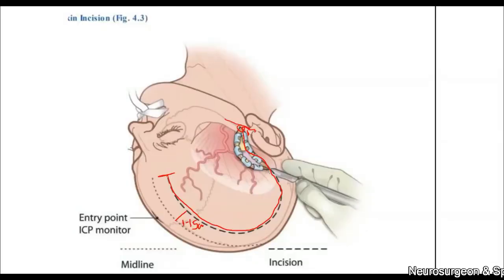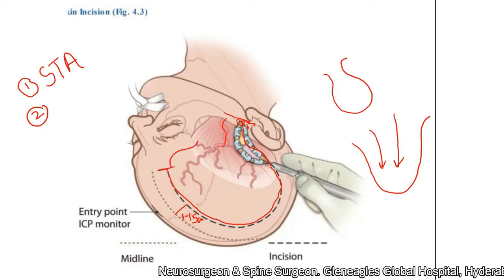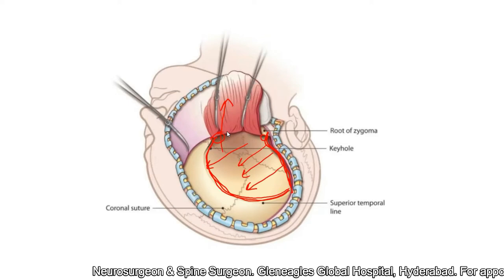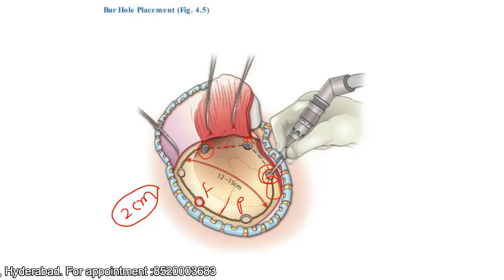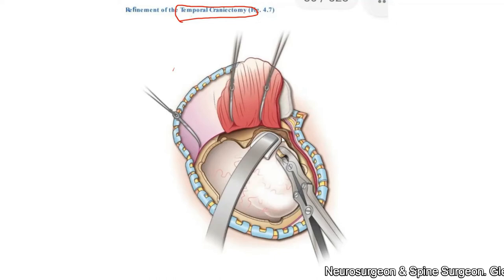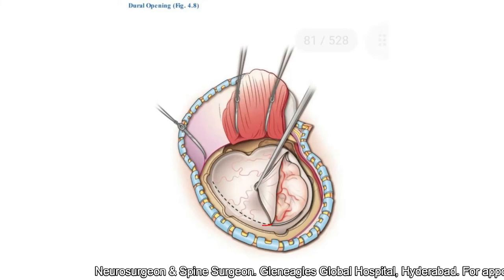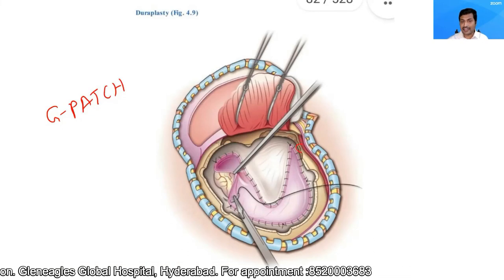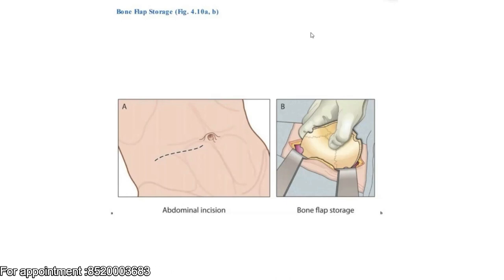complication avoidance in decompressive craniectomy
Dr.Kalyan Description